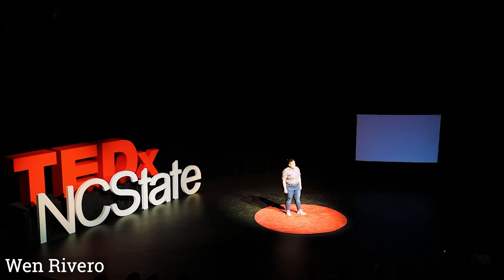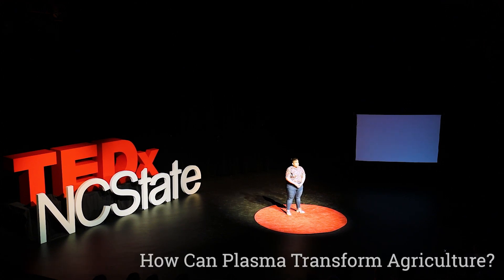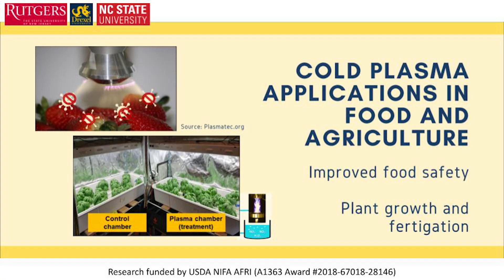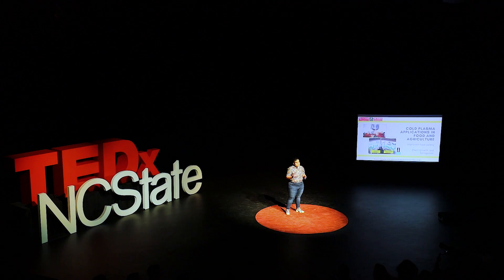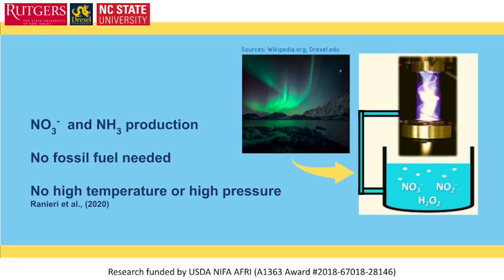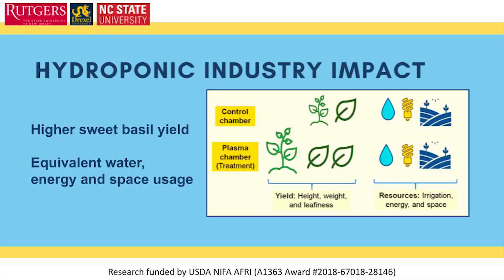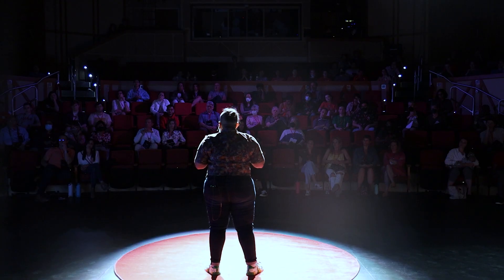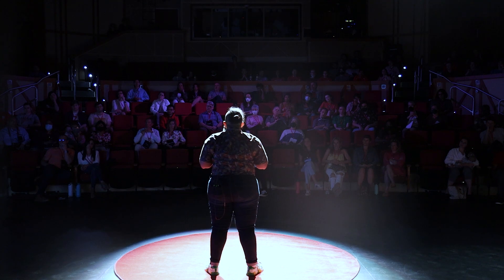How Can Plasma Transform Agriculture | Wen Rivero Pena | TEDxNCState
Wen shares exciting novel research about how plasma agriculture has the potential to become the future of farming. Wen is a food engineering Ph.D. candidate preparing to undertake the current challenges in food processing. Their background is in Chemical Engineering (B.S., Montana State University) and Food Science (M.S., North Carolina State University). Wen researches the quality and safety of foods under cold plasma processing. They presented this research at the Institute of Food Technologists and the International Association for Food Protection. In the next 2-3 years, they see themselves working in food manufacturing and continuous improvement. Wen is also a certified GLBT student advocate. This talk was given at a TEDx event using the TED conference format but independently organized by a local community.